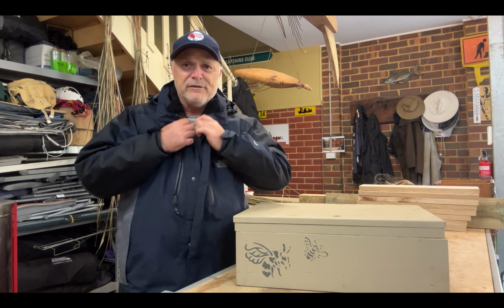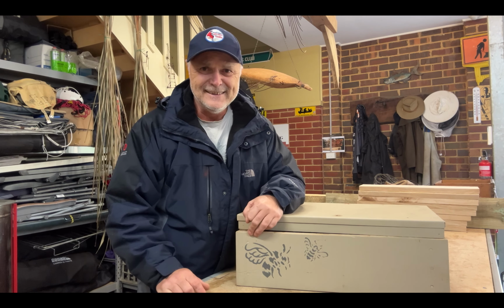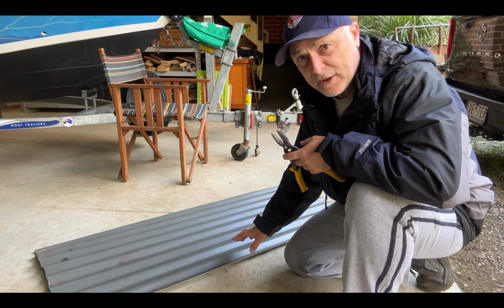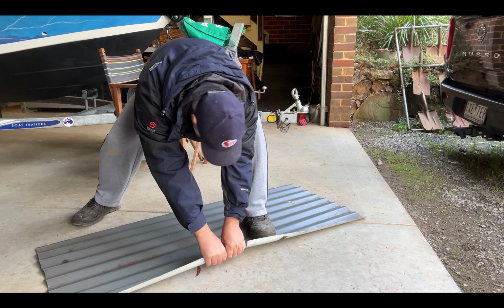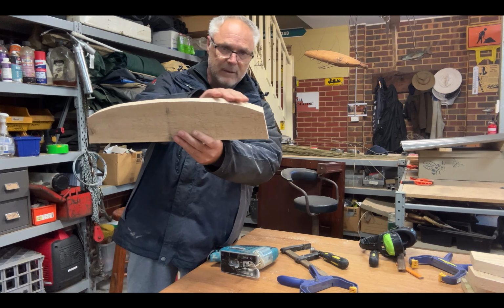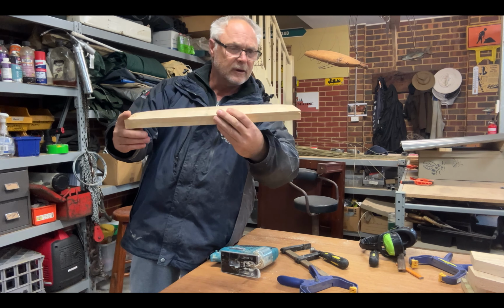Beekeeping : Bee Hive Roof DIY Build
A simple and easy do it yourself bee hive roof built from materials kicking around to keep the rain from rotting out your hives.